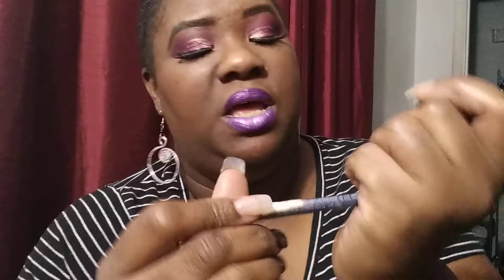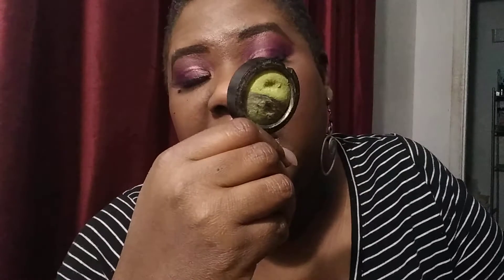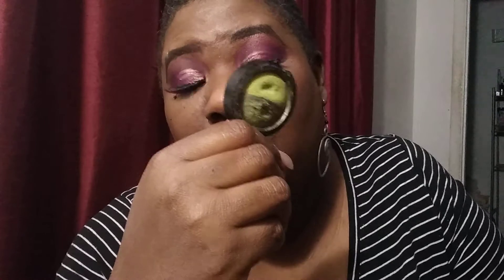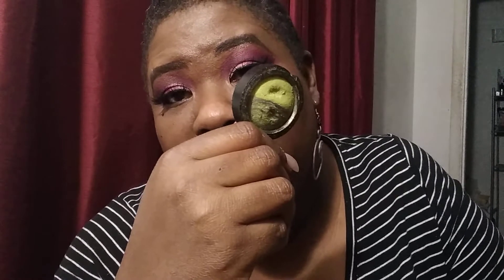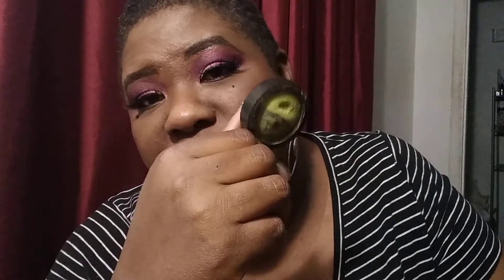musicalprojectpan a pantastic ladies collab update 4